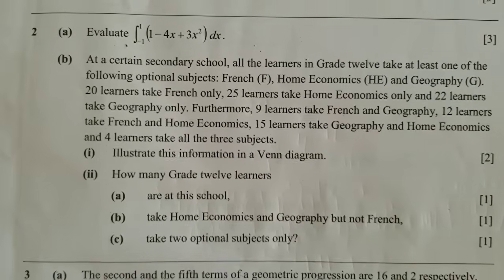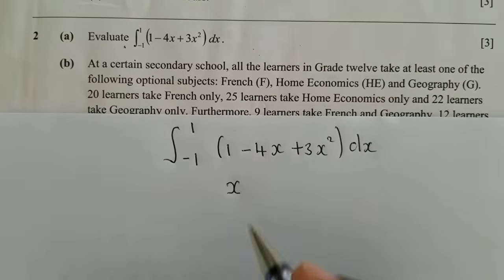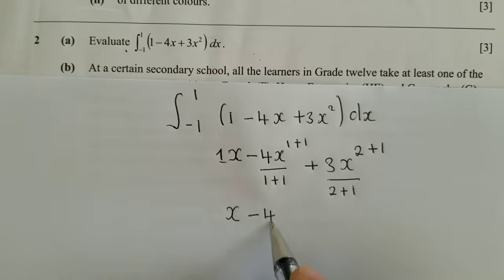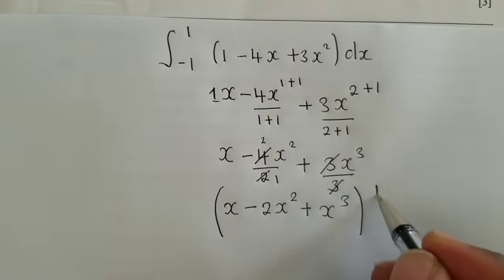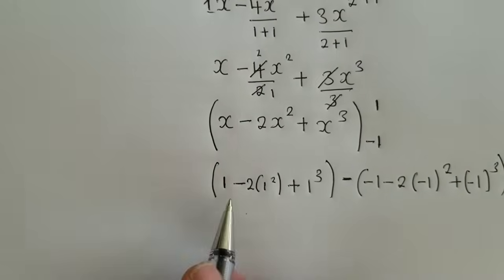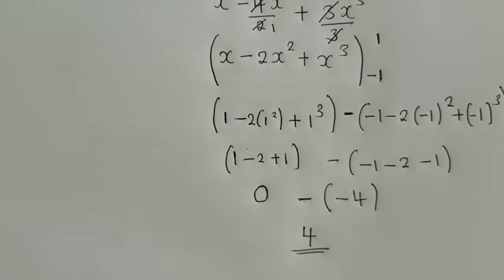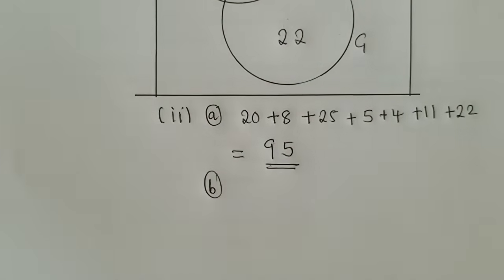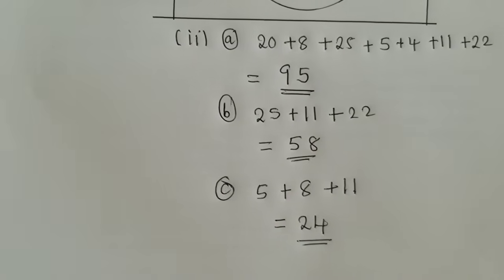202 paper 2, integral and set exam question (ECZ)